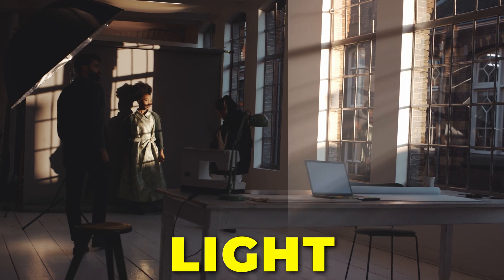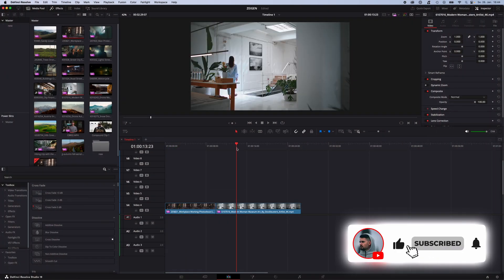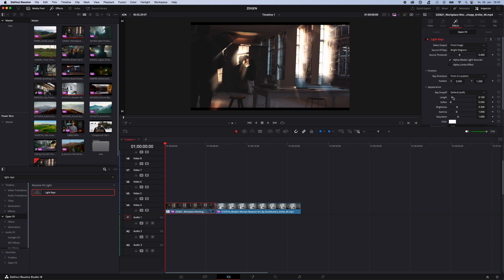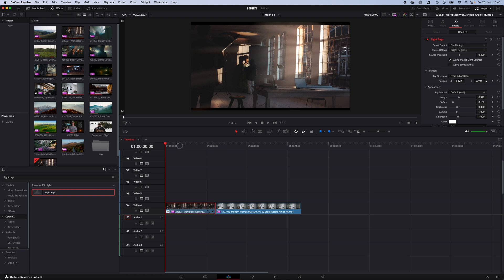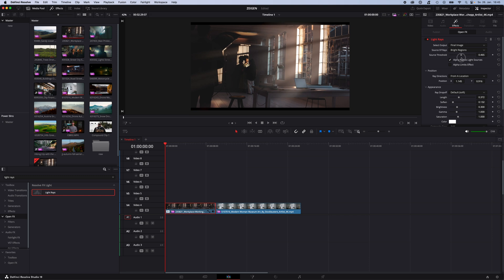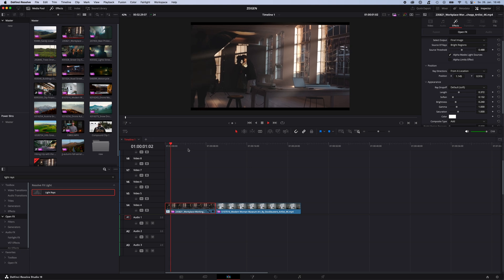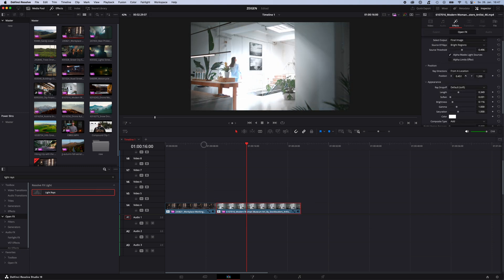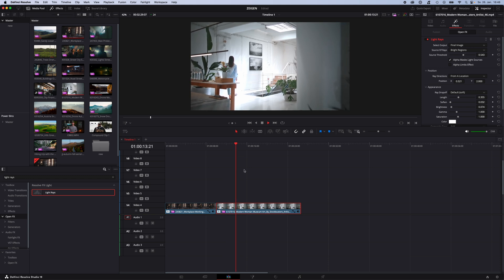Easiest way to ADD LIGHT RAYS in Davinci Resolve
Take your video editing skills to the next level with this Davinci Resolve tutorial on how to add stunning light rays to your footage! In this editing tutorial, we'll show you how to optimize Davinci Resolve 18 for faster editing and exporting, and how to create a mesmerizing light ray effect that will make your videos stand out. From adding 3D light rays to mastering the art of exporting video in Davinci Resolve 18, we've got you covered. Learn how to edit faster and more efficiently in Davinci Resolve, and discover the secrets to creating visually stunning videos that capture your audience's attention. By the end of this tutorial, you'll be able to add light rays to your videos like a pro and take your video editing skills to new heights. So what are you waiting for? Let's dive in and learn Davinci Resolve 18 together!